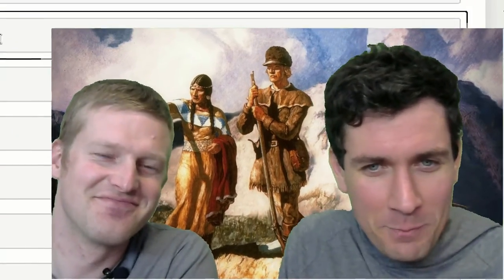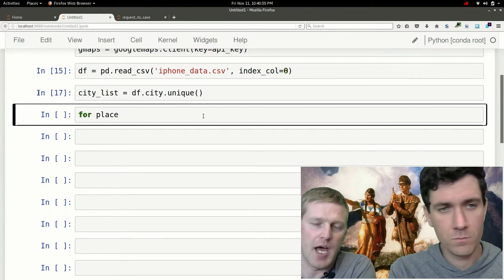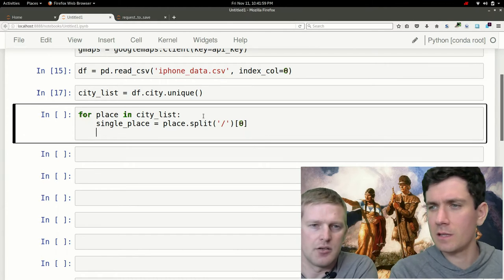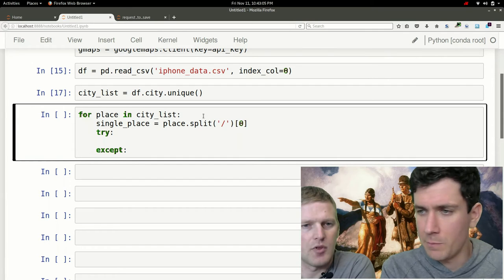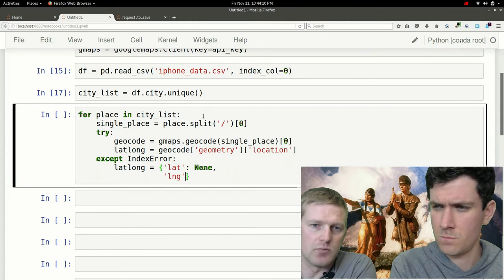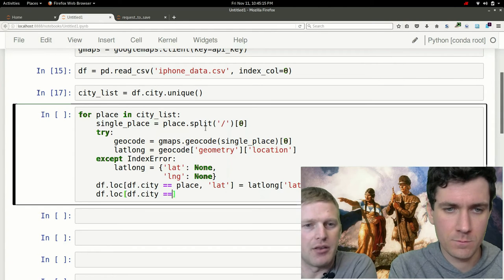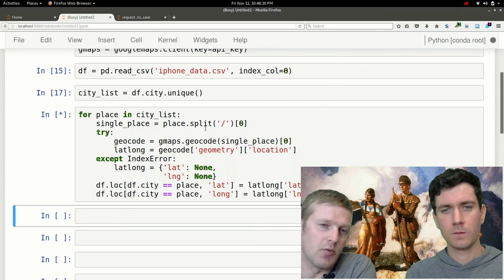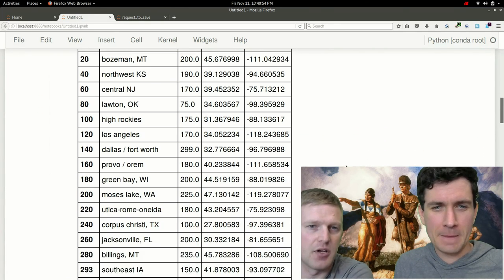Python: getting latitudes and longitudes for all Craigslist cities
This is video 8 of our series on scraping data to storing it to visualizing it. In this clip, we combine what we've learned in some of our previous videos to get latitudes and longitudes for each city where Craigslist has a presence.

Intro and ending music is "Rise of Legend" by Butterfly Tea (CC-SA).